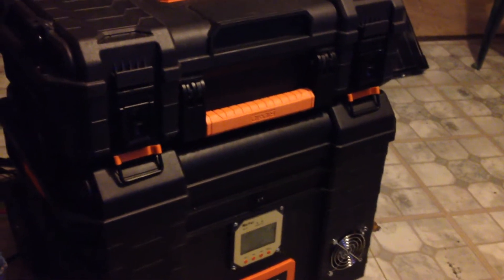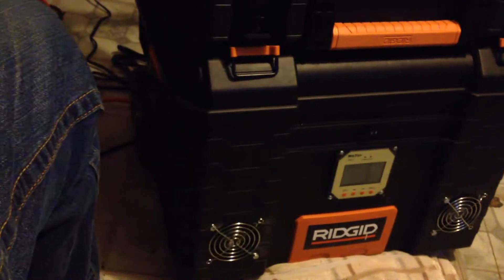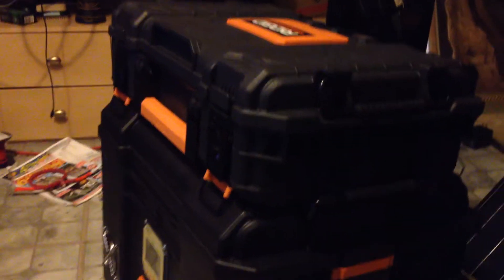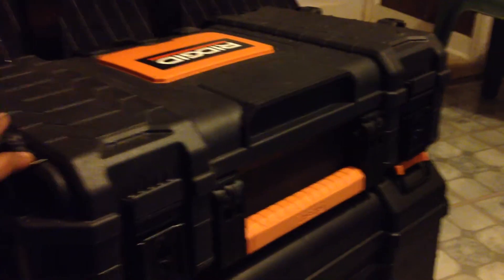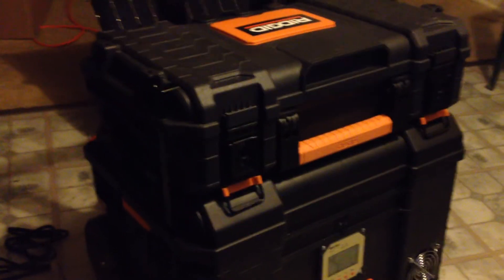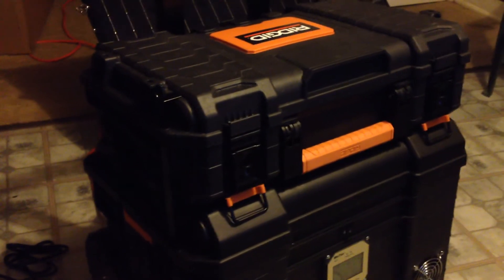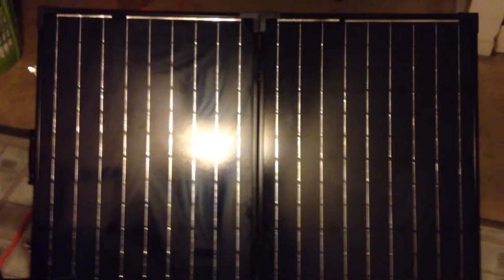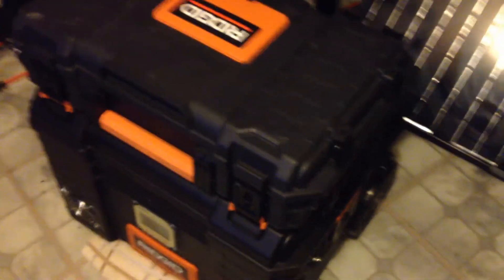Portable Solar Generator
This is a Freshman build of a Portable Solar Charger, no expense spared, 30 Amp MPPT Charge Controller, 123 Ah Deep cycle Marine Battery. Power outputs include 2 GFCI DC outlets in lower box, Jump terminals to connect batteries in series or jump a car if needs be, Kill switch for battery power. 9 Volt and USB power on lower end of Box. MC4 Connectors for solar panels, Battery tender affixed into the box, for ease of charging in a no sun condition.

The connections within have all been soldered and the box will not need to be opened for 5 years and only to replace the battery. The rigid box design provides a rod which runs down the side and locks it shut.

Moves easily on wheels, self Grounded Scale-able Solar power Solution.

Rock solid build!